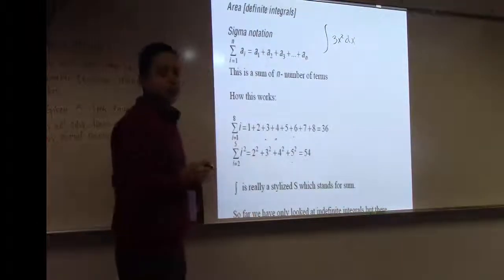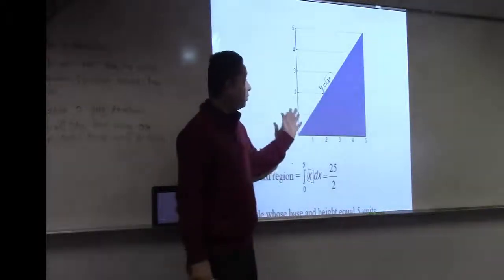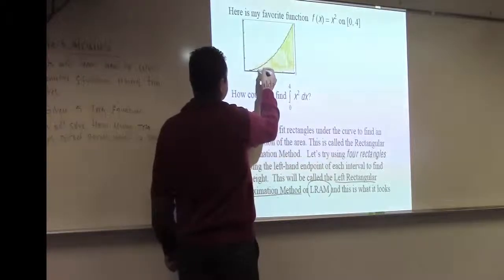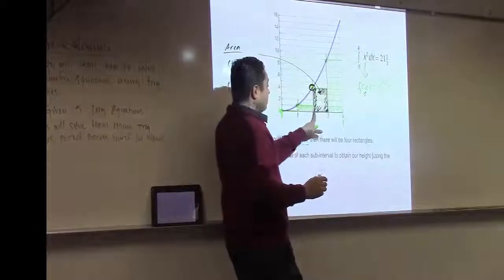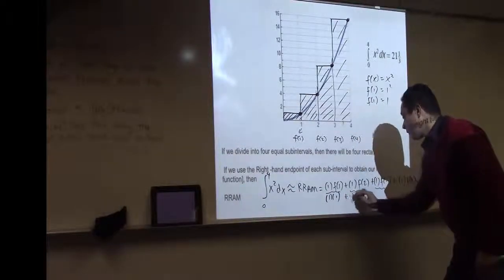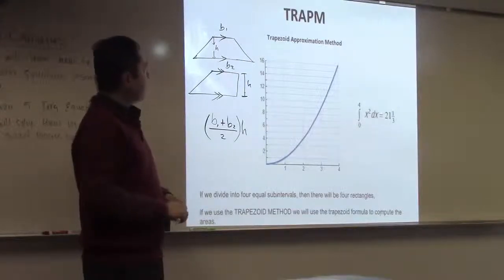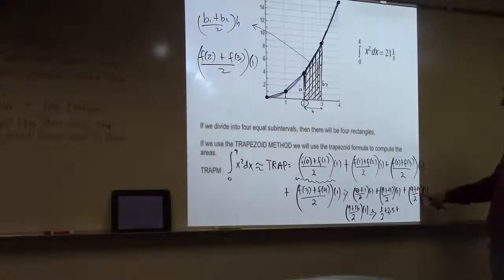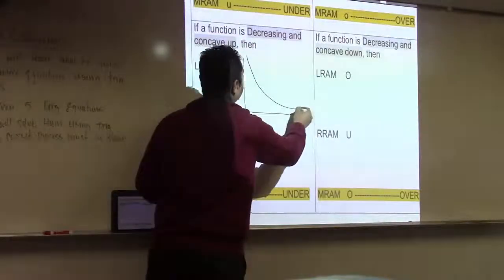LRAM RRAM MRAM TRAPM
Approximating Area using LRAM RRAM MRAM TRAPM
Riemann's Approximation Method